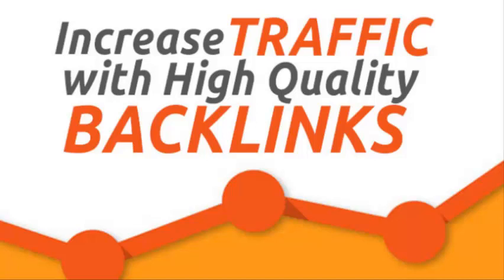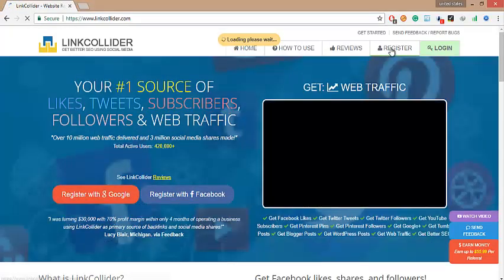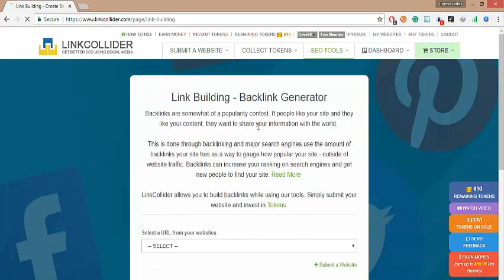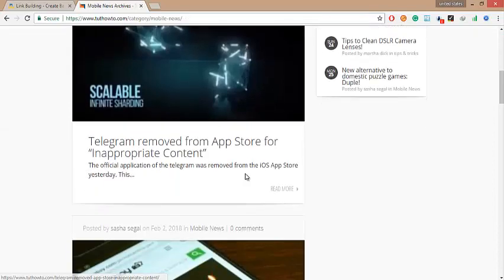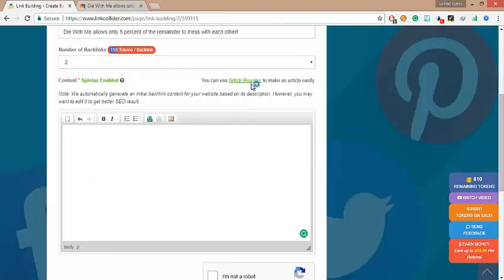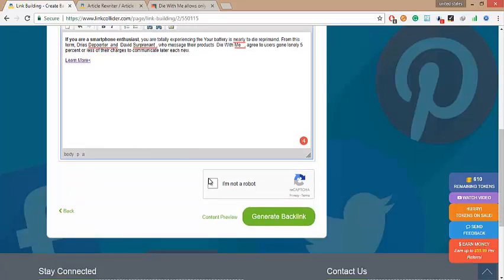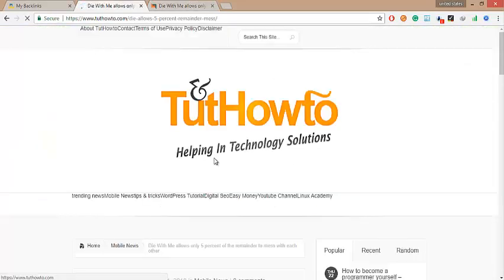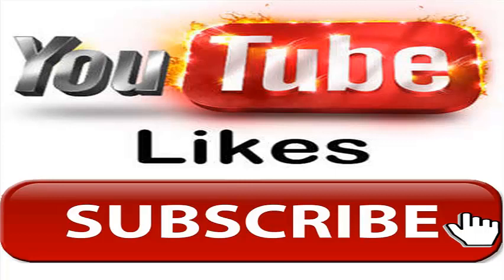Build backlinks for Your Website seo | where to get quality backlinks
Who Else Wants To Know The Mystery Behind BUILD BACKLINKS FOR YOUR WEBSITE SEO?  We are Sharing the idea of How To Make Your Product Stand Out With BUILD BACKLINKS FOR YOUR WEBSITE SEO.

It is very easy For you To Win Clients And Influence Markets with BUILD BACKLINKS FOR YOUR WEBSITE SEO. We think now you are on to know Best 101 Tips For WHERE TO GET QUALITY BACKLINKS.

Listen first little advice WHERE TO GET QUALITY BACKLINKS Is Bound To Make An Impact In Your Business. So You better understand how to get quality backlinks.

Lets Find A Quick Way To BUILD BACKLINKS FOR YOUR WEBSITE SEO.

First Avoid The Top 10 GET BACKLINKS FOR FREE Mistakes. Dont Rush to make low quality backlinks. Backlinking is an art. Without Seo its not possible to get backlinking with other owner's websites. to build backlinks for your website, you need good communication with your audience.

In this video , we shall teach you how to use  google page ranking tools And how to do better seo for your website.

questions.